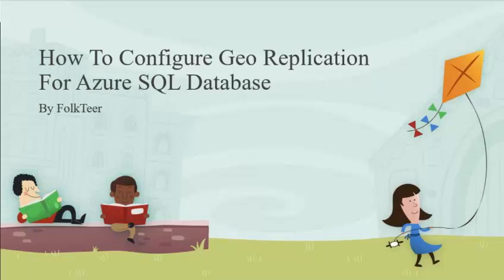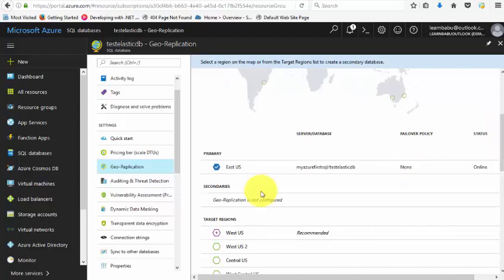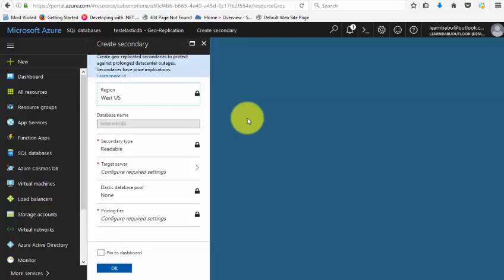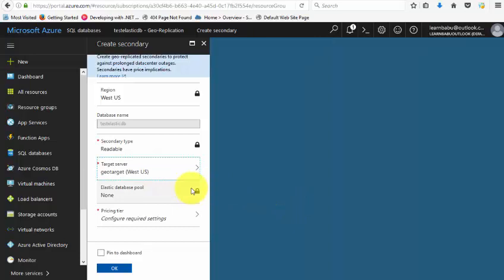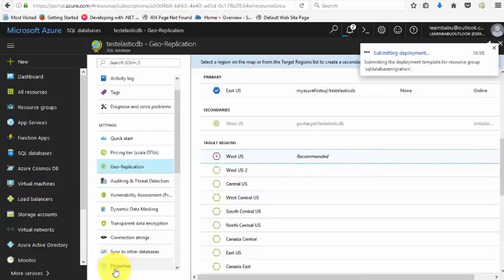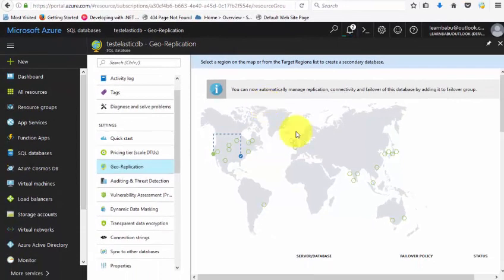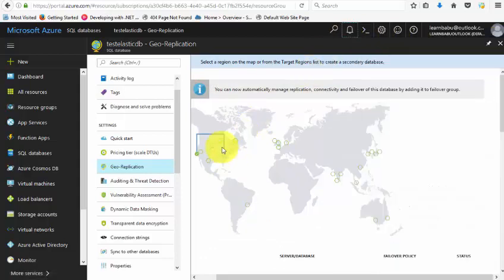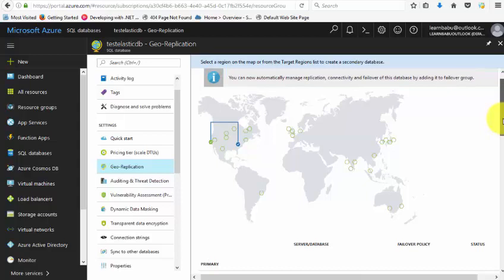How To Configure GEO Replication for Azure SQL Databases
How To Configure GEO Replication for Azure SQL Databases for Beginners.